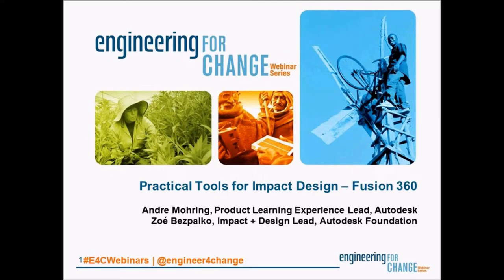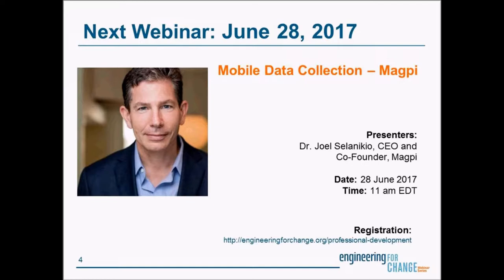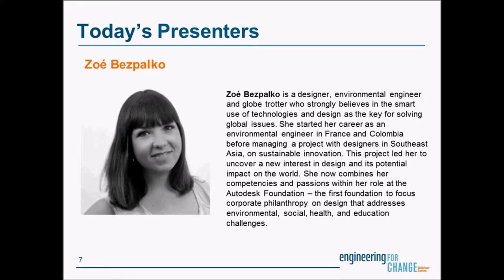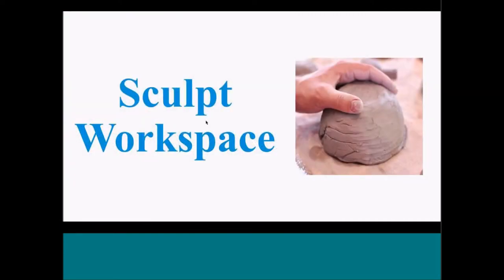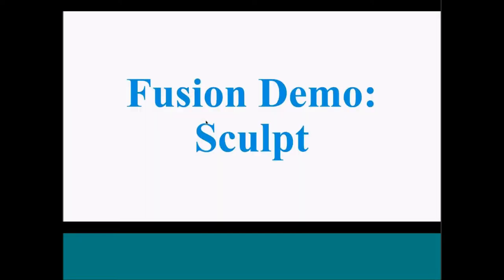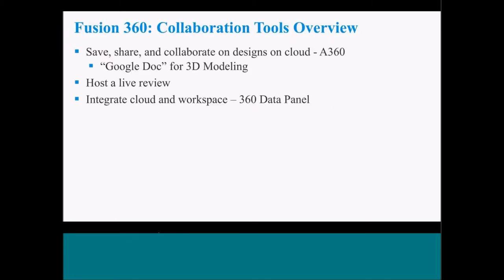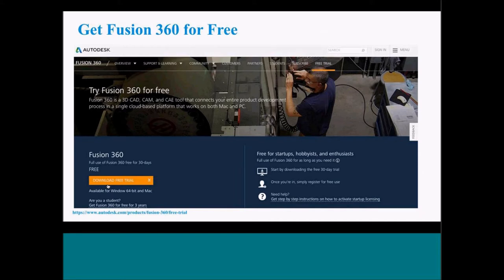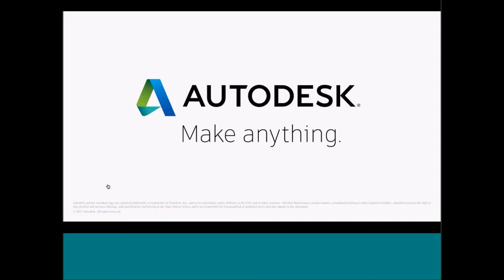E4C Webinars l Practical Tools for Impact Design - Fusion 360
Practical Tools for Impact Design – Fusion 360

If you are looking for ways to integrate sustainable design strategies into your product modeling and simulation work, this webinar is for you. Join us to learn about accessible, online resources that can help you design for energy efficiency, integrate ‘green’ materials, and simulate your product’s performance to achieve minimal environmental impact. In this webinar, we will explore Autodesk’s Fusion 360- an integrated concept-to-production toolset that combines industrial and mechanical design, simulation, collaboration, and machining in a single cloud-based platform that works on both Mac and PC.

Join Andre Mohring, Sustainable Simulation Lead, Autodesk, and Zoé Bezpalko, Design + Impact Lead, Autodesk Foundation to get inspired through case studies of Autodesk Foundation grantees practicing impact design, get insiders’ tips and tricks for modeling your products and see how to get free access to Fusion 360 for your team.

Presenters:

Andre Mohring is the Product Learning Experience Lead working with the Autodesk Sustainability and Foundation Team to elevate sustainable design practice within Autodesk Software, specifically Fusion 360.  Andre is currently a senior at Northwestern University studying Manufacturing and Design Engineering and has a background in industrial design, product development, and mechanical engineering.  Andre is also a passionate musician, playing the drums, guitar, and mandolin.

Zoé Bezpalko, is a designer, environmental engineer and globe trotter who strongly believes in the smart use of technologies and design as the key for solving global issues. She started her career as an environmental engineer in France and Colombia before managing a project with designers in South East Asia, on sustainable innovation. This project led her to uncover a new interest in design and its potential impact on the world. She moved to San Francisco in Summer 2014 to start an MBA in Design Strategy at CCA. She now combines her competencies and passions within her role at the Autodesk Foundation – the first foundation to focus corporate philanthropy on design that addresses environmental, social, health, and education challenges. As the Design + Impact Lead, she is helping influential customers and organizations using tools and technologies to maximize their impact.